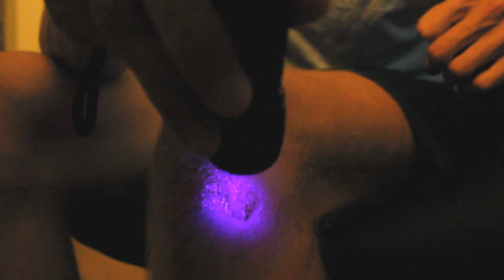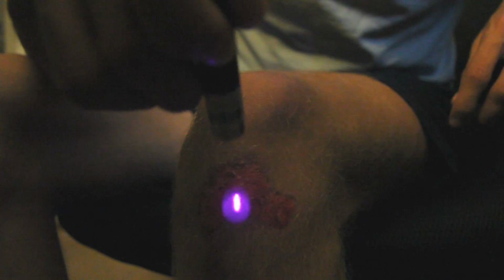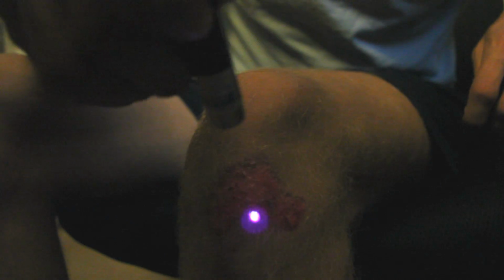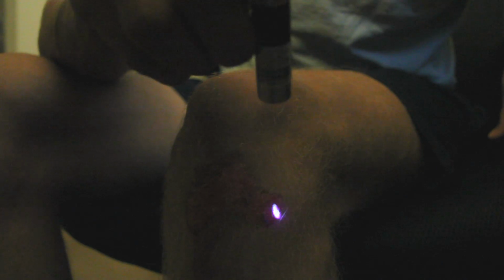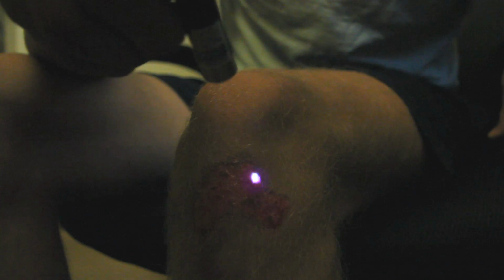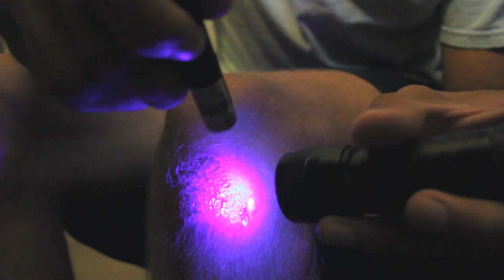Using 405nm light to kill bacteria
405nm "near UV" light has been shown to kill bacteria. Here I am treating a deep scrape with a UV flashlight and a laser pointer.